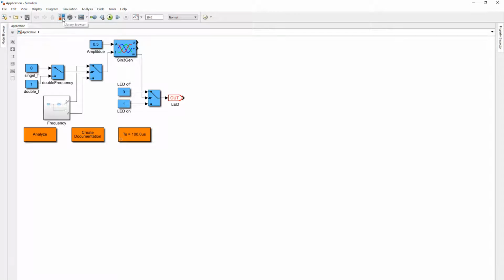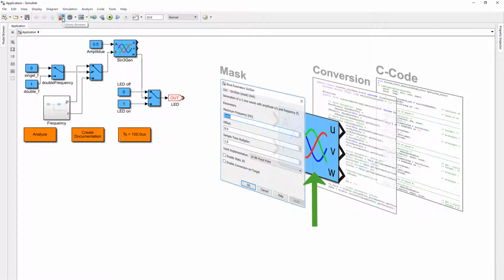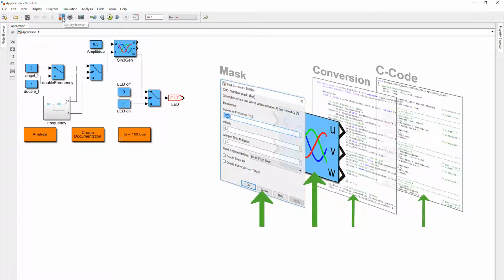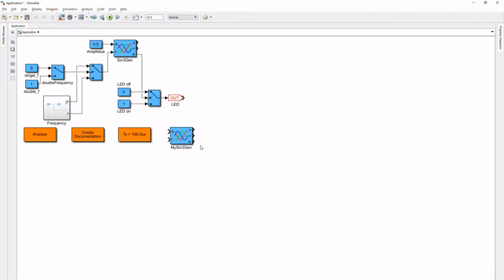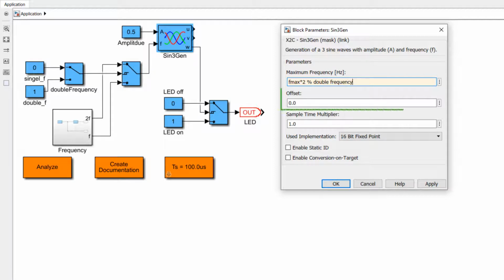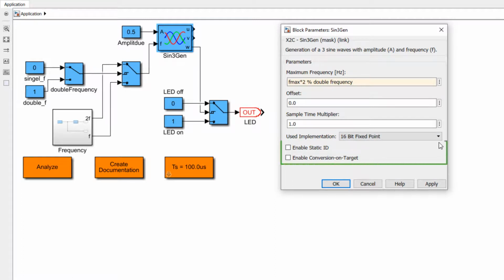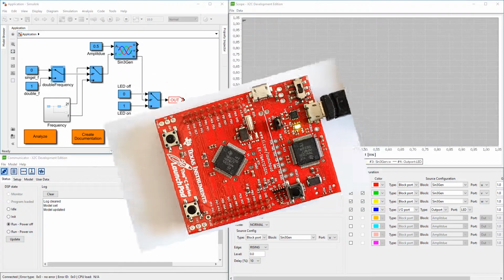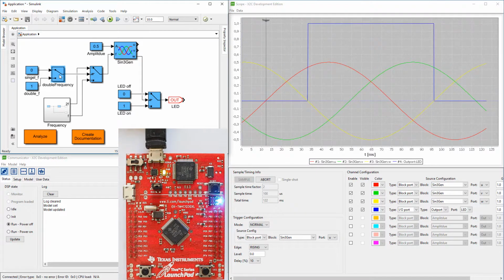Introducing X2C blocks in Matlab-Simulink | LCM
This video introduces the core element of the graphical programming tool X2C, the X2C block. As a frontend Matlab-Simulink is used in this video. It is shown how an X2C block is inserted into a graphical control model and how it is parameterized. Furthermore, a short demonstration with a "LaunchPad" from Texas Instruments shows how easily model parameters can be changed online via the block mask and how comfortable the signals can be visualized with the help of the X2C-Scope.

X2C is developed by Linz Center of Mechatronics GmbH